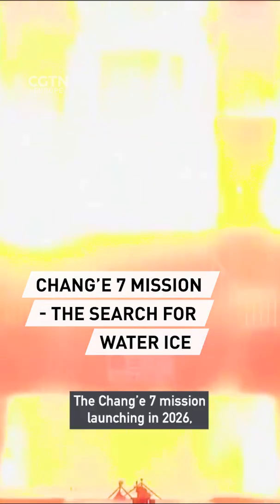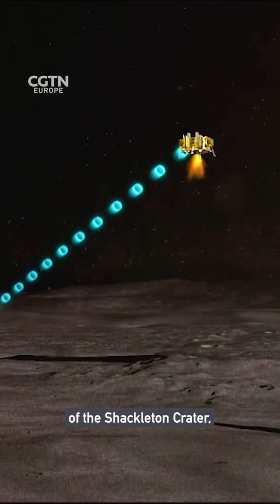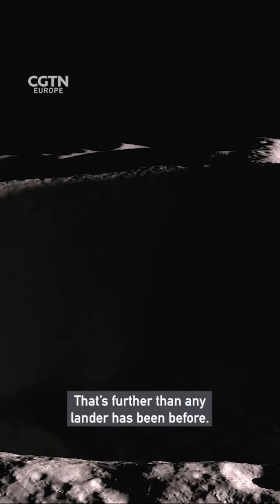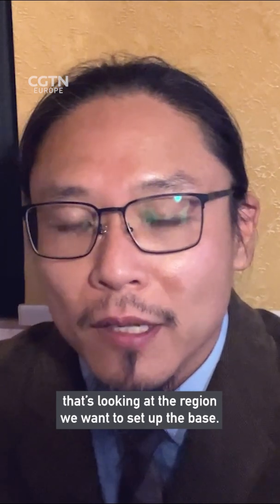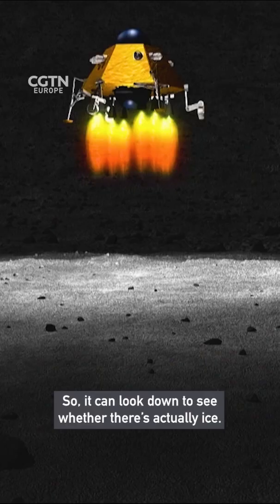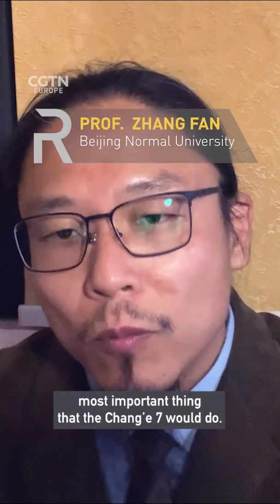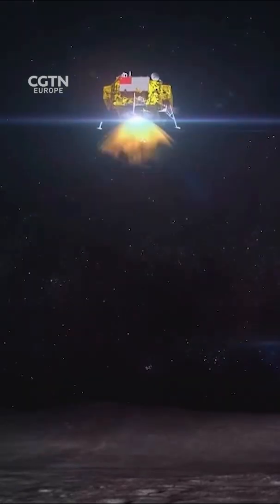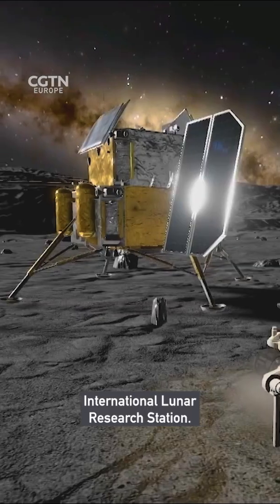Chang’e 7 mission - the search for water ice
The China National Space Administration’s Chang’e 7 mission, launching in 2026, could be the most ambitious and complex yet. It’s planned to land on the illuminated rim of the Shackleton Crater, almost at the moon's south pole, to look for water ice and other resources. Water on the moon opens the door to building the International Lunar Research Station.

Watch the full RAZOR episode on how the discovery of water on the moon has been a catalyst for a new era of space exploration on our YouTube channel - just look for RAZOR science show.